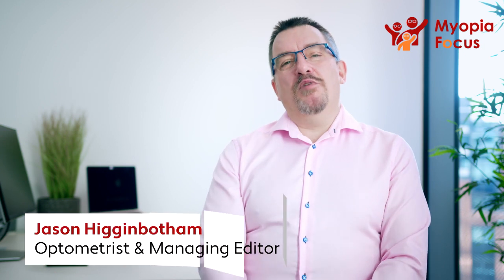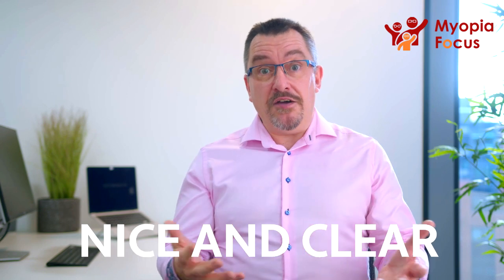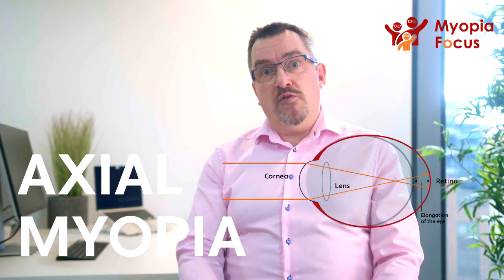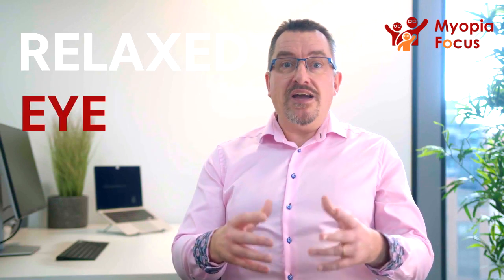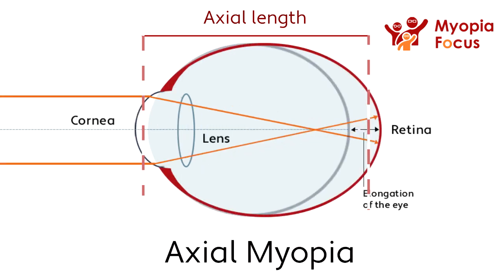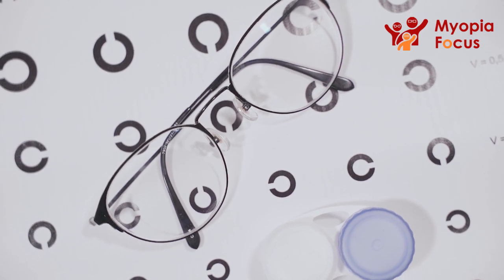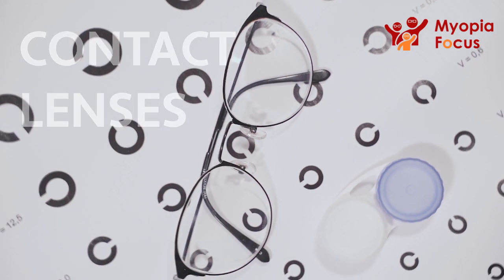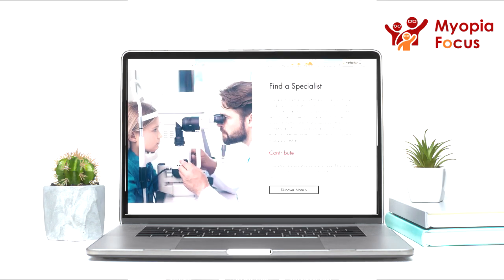Types of Childhood Myopia - Myopia Focus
There are two main types of myopia, refractive myopia and axial myopia. Understanding how the eye works can make it easier to understand what exactly myopia is.

Sign our petition to get the government and NHS to recognise myopia as an ocular disease/serious ocular condition and fund myopia management for children